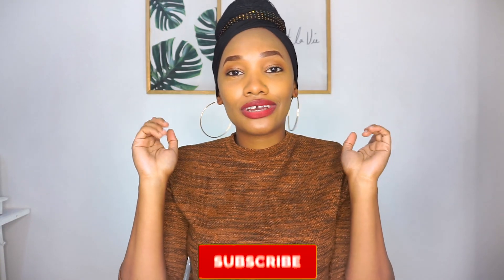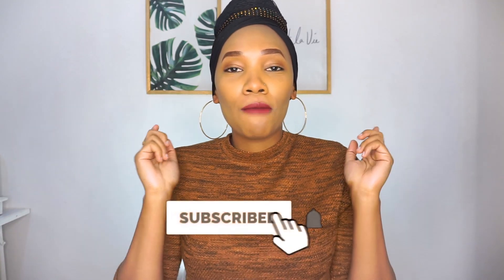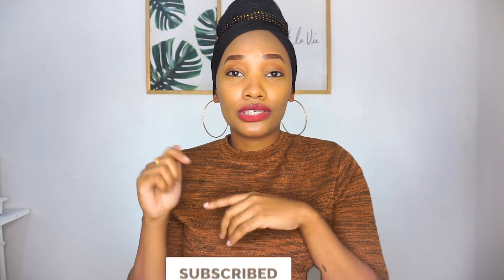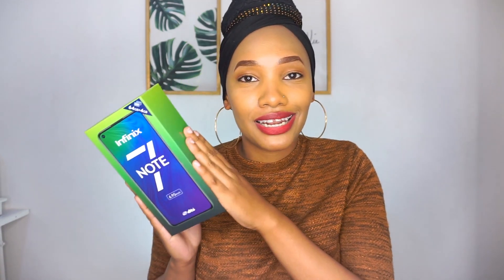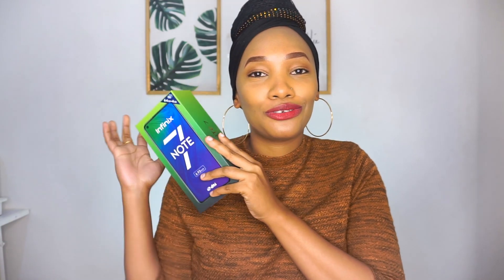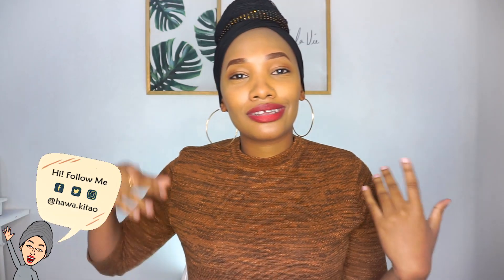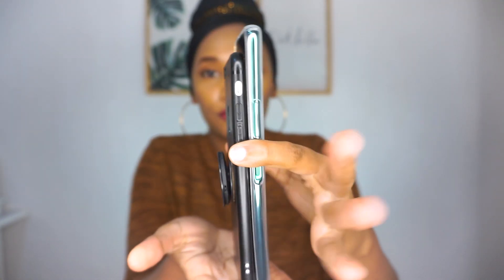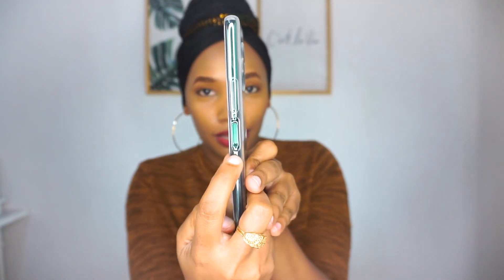Infinix Note 7 Unboxing And Review | I WON A PHONE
Hey
This is how i won the Infinix Note 7, InfinixNote7 on the @Chef Ali Mandhry cooking challenge with @Infinix Mobile Kenya
Unboxing Starts at 6:13